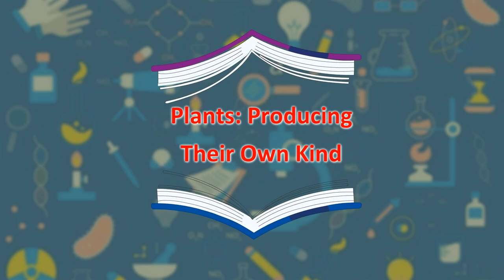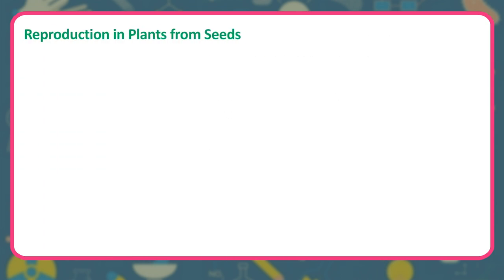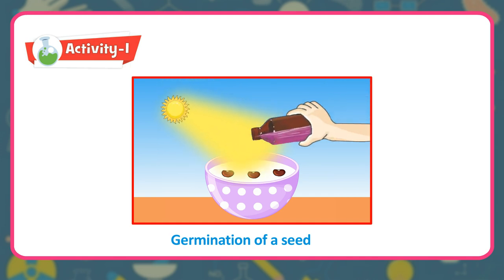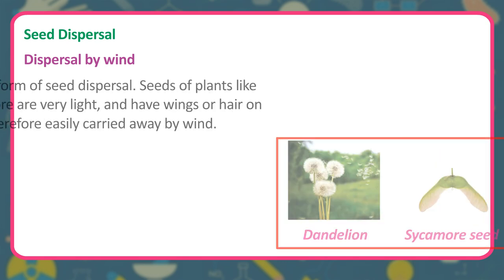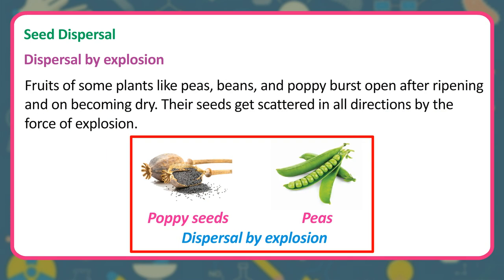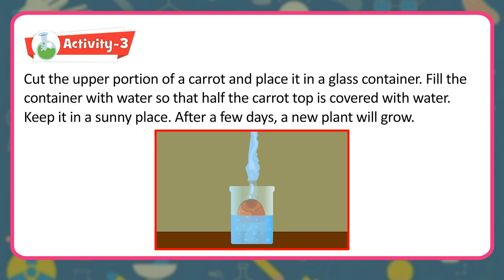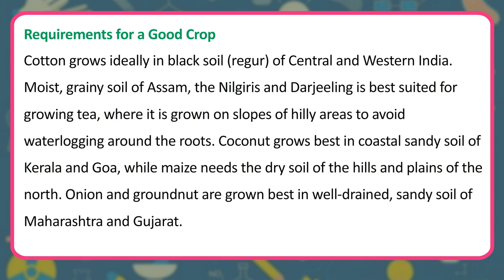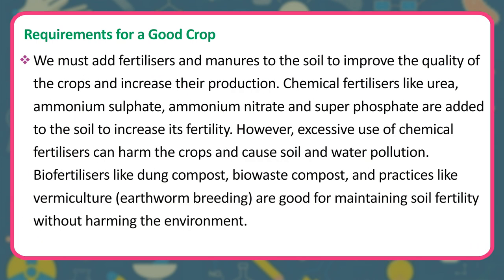Plants: Producing Their Own Kind II Explorer science Book-5 II